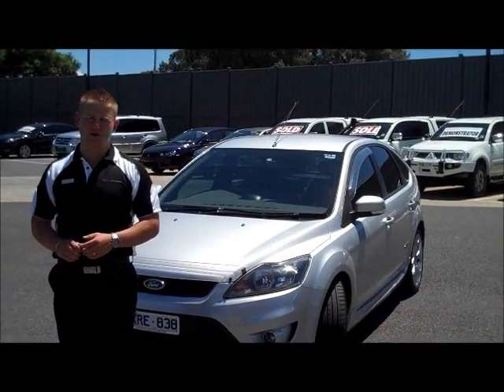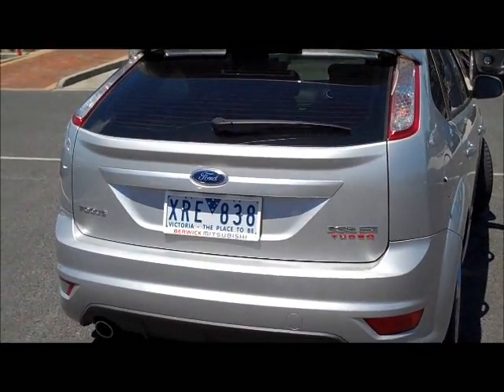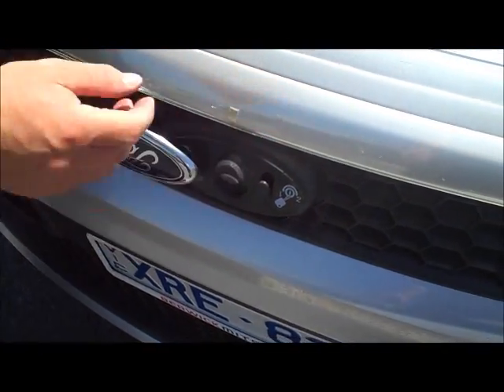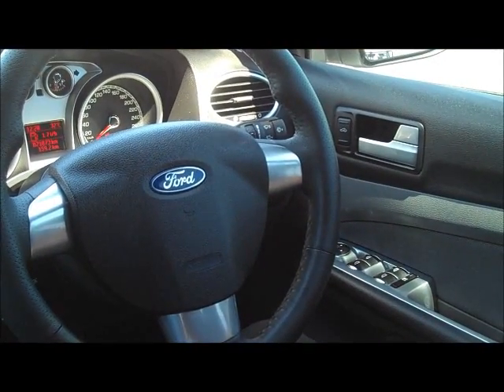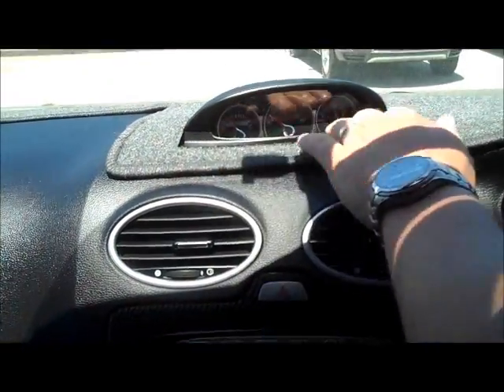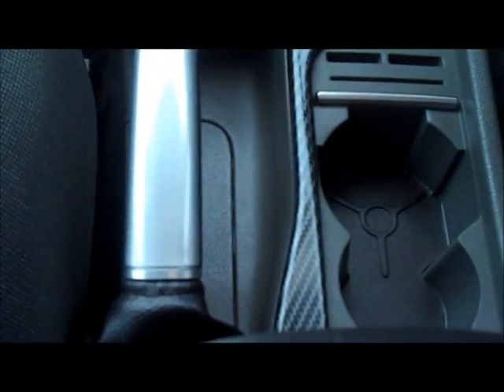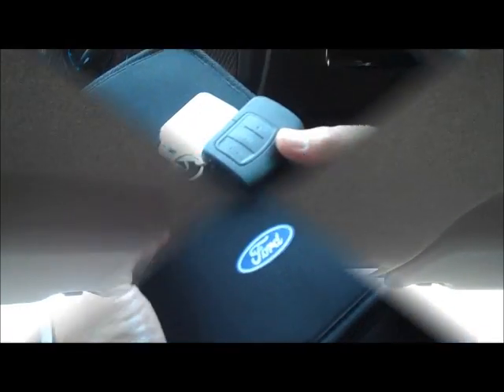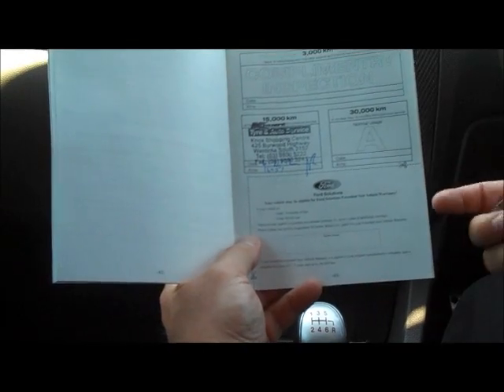2010 Ford Focus XR5 Turbo full video walkaround by Berwick Mitsubishi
A video walkaround tour of the 2010 Ford Focus XR5 Turbo by Wayne Simmons Used Car Manager at Berwick Mitsubishi